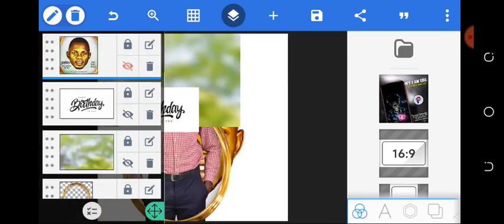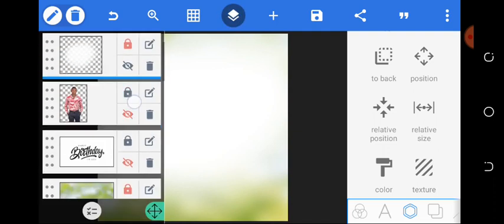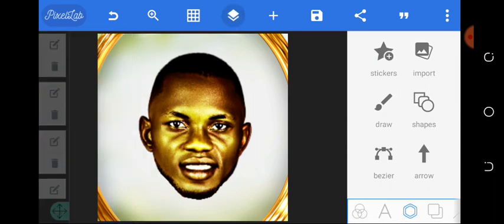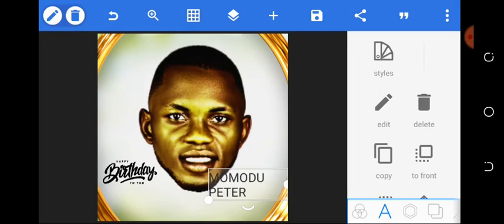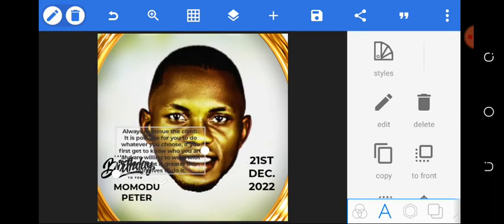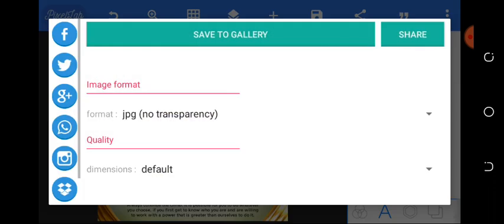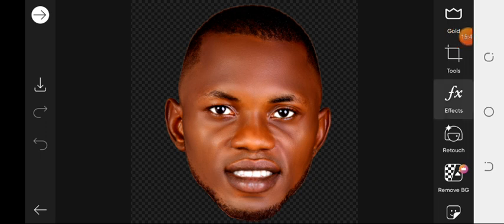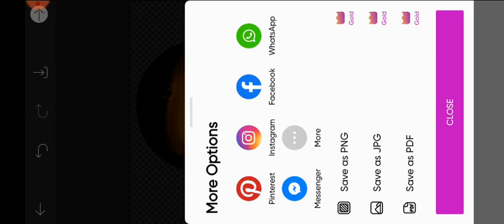HOW TO CREATE A BIRTHDAY FLYER USING PIXELLAB AND PICSART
This is a Professional Birthday Flyer Design Tutorial in Pixellab. I didn't insert the images into the shape here, but I added a video u can get that Tutorial in the description of this video

Font Used

sherlyn
Montserrat